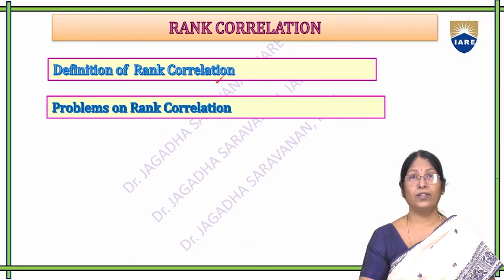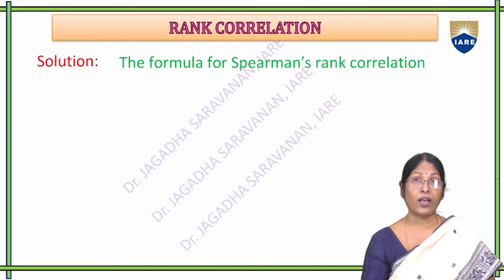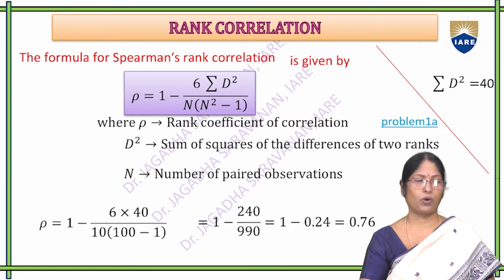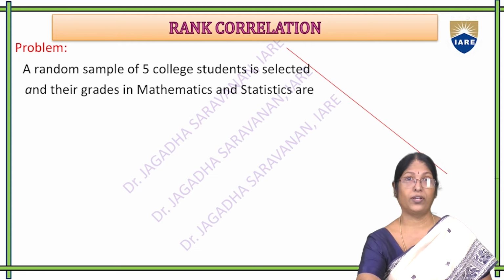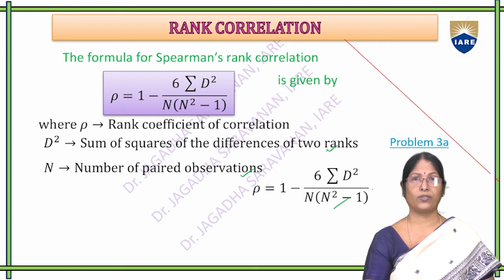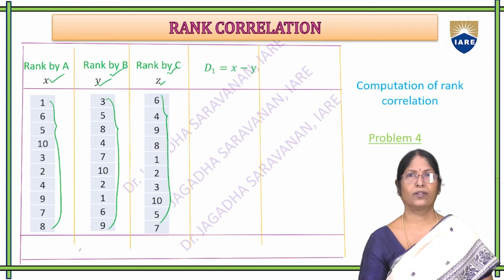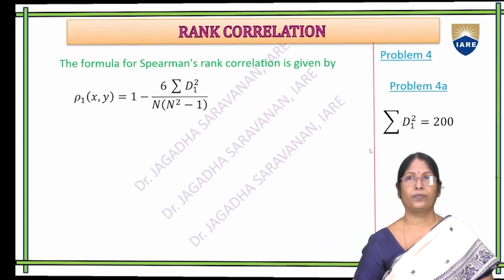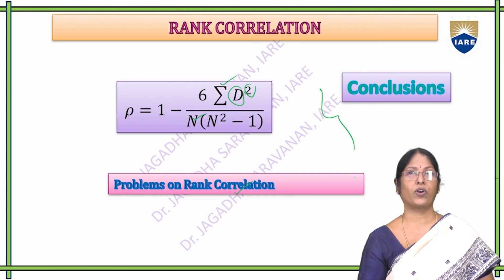Rank Correlation by Dr. S Jagadha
Rank Correlation by Dr. S Jagadha | IARE

Telangana, India.